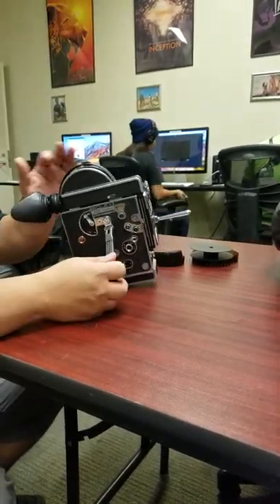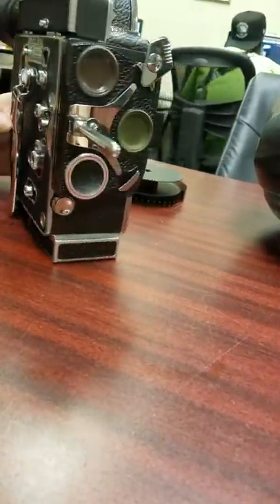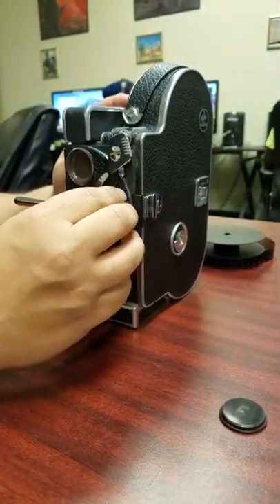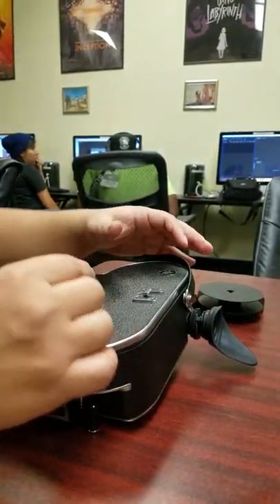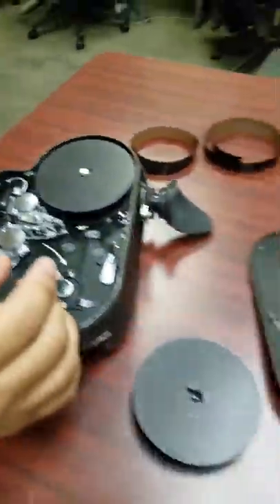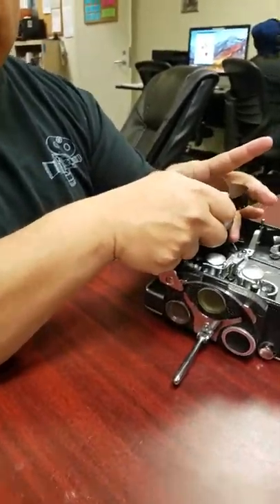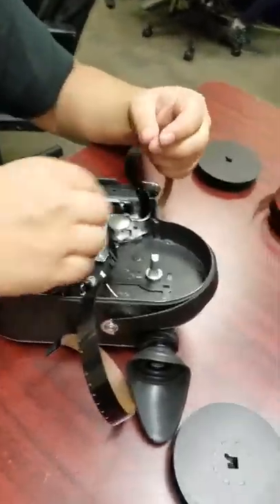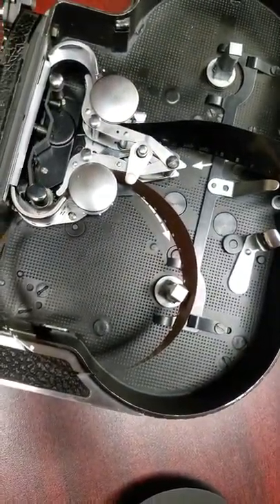How to use a Bolex H16 Reflex Camera